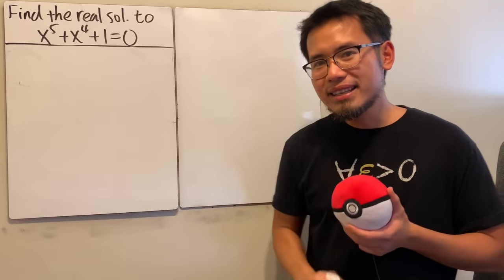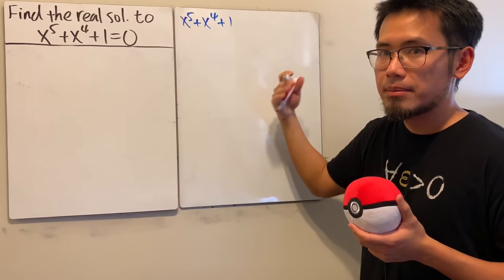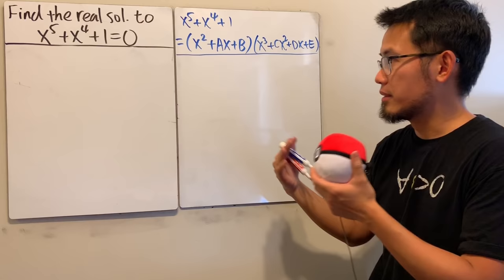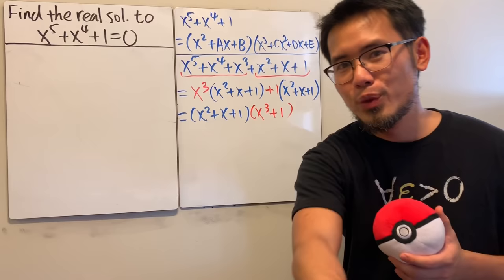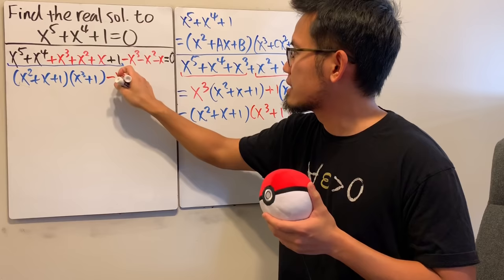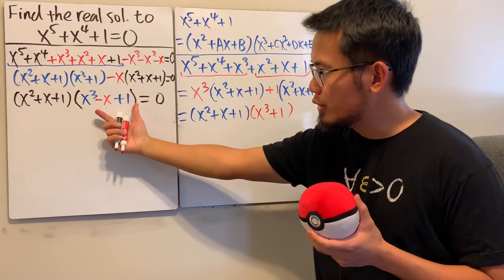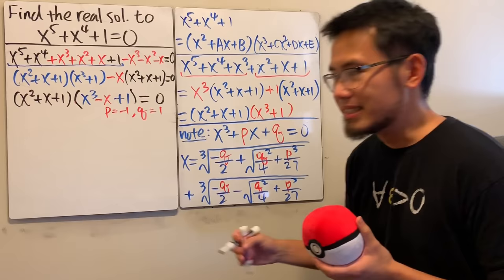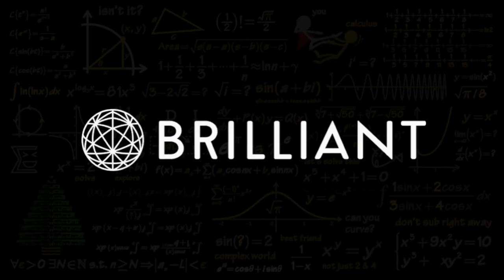My First Quintic Equation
Learn how to solve my first quintic equation x^5+4x+1=0. Although not all quintic equations are solvable, this is one of them that has a nice solution. The key is to factor x^5+4x+1 into a product of a quadratic and a cubic. We will also use the cubic formula And if you're feeling up for a challenge, try this extreme quintic equation

This is my equation for the year 2020.

0:00 solving the quintic equation x^5+x^4+1=0
Cubic formula debut: 6:15

Skorj Olafsen     Riley Faison     Rolf Waefler     Andrew     Jack Ingham     P Dwag     Jason          Kevin Davis     Franco Tejero     Klasseh Khornate     Richard Payne     Witek Mozga     Brandon Smith     Jan Lukas Kiermeyer     Ralph Sato     Kischel Nair     Carsten Milkau     Keith Kevelson     Christoph Hipp     Witness     Forest Roberts     Abd-alijaleel Laraki     Anthony Bruent-Bessette     Samuel Gronwold     Tyler Bennett     christopher careta         Troy R      Katy